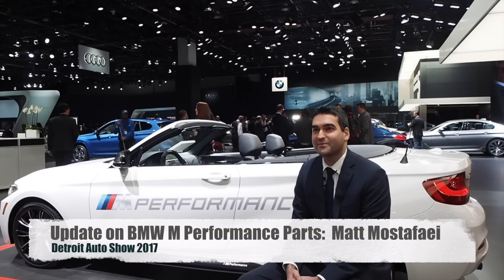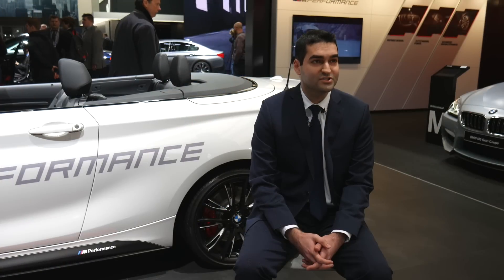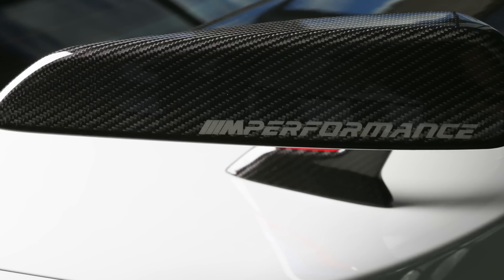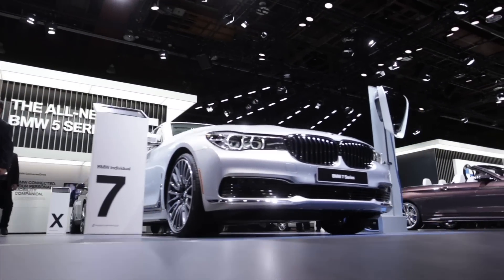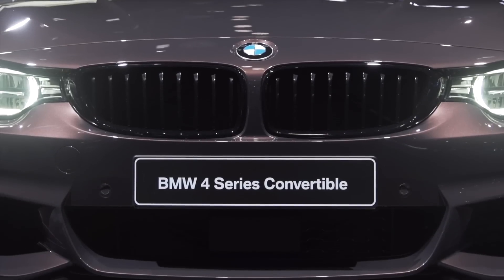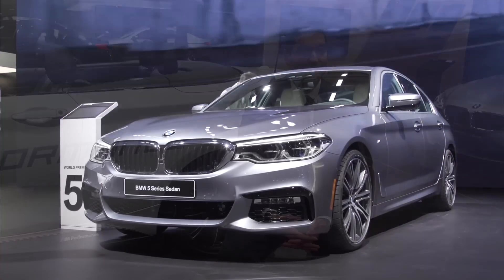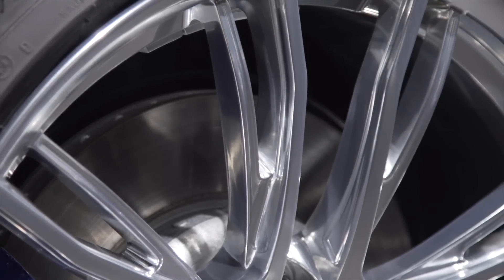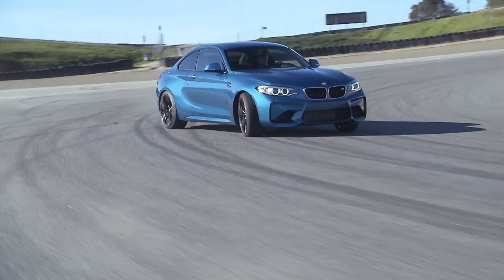BMW explains their new M Performance Parts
At the 2017 Detroit Auto Show, we talked to Matthew Mostafaei, BMW manager for M Performance Parts.